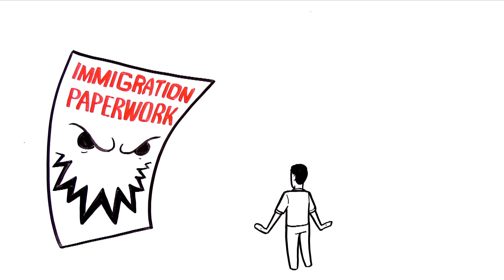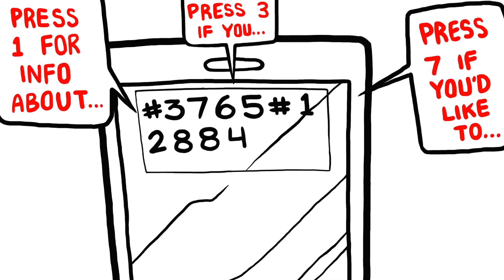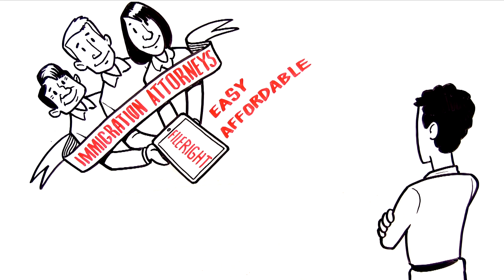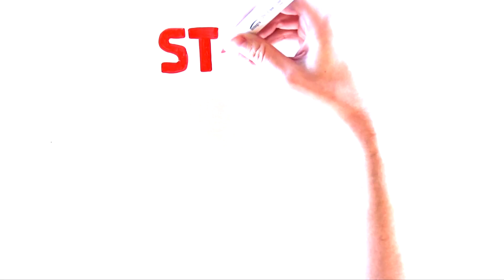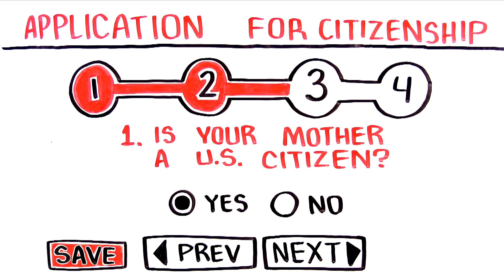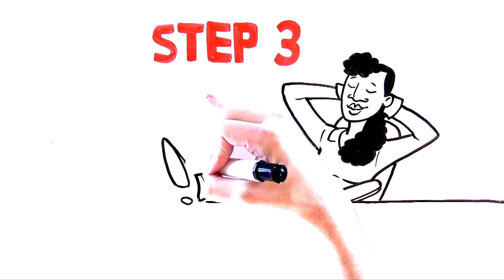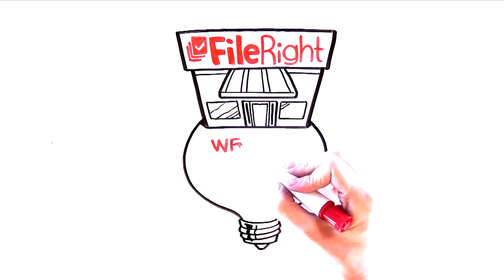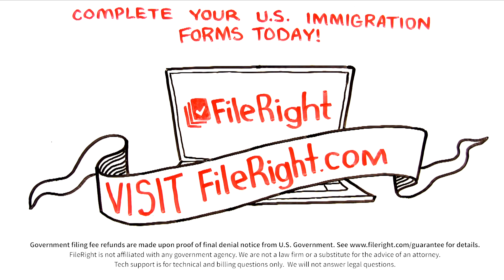FileRight: The easy way to complete U.S. immigration paperwork online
for more information about our online immigration software!

FileRight.com is the easy, affordable way to complete your U.S. immigration applications online. Our software walks you through all your forms, checks for incomplete answers and ensures your application is 100% complete! You can complete your form in English or Spanish and we provide 24/7 technical support along the way. Don't waste your time trying to figure out confusing government paperwork or risk getting rejected — try FileRight!